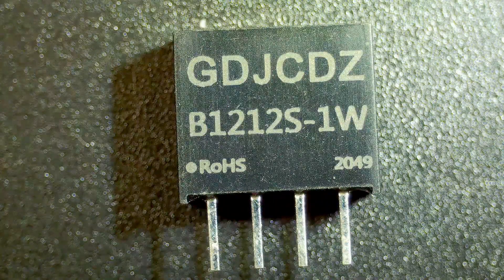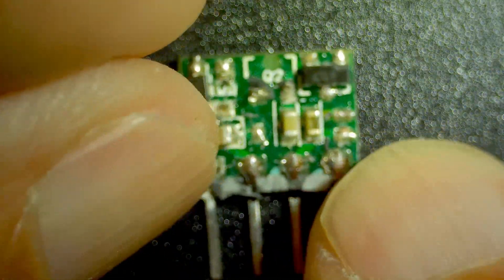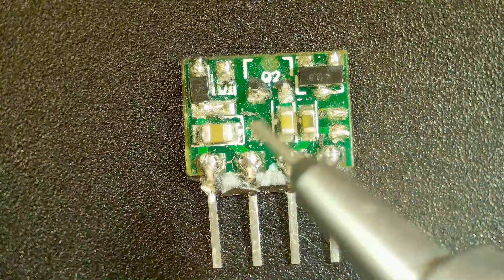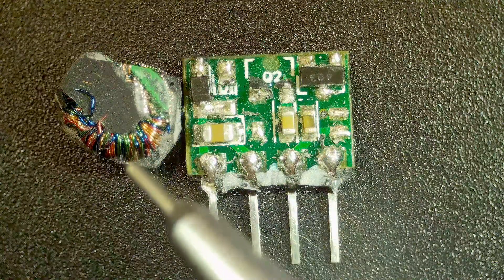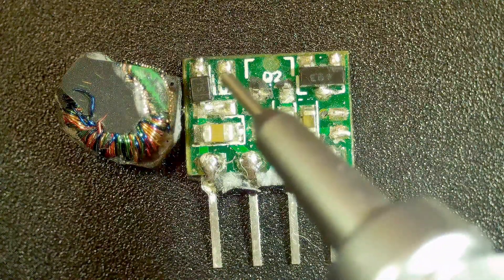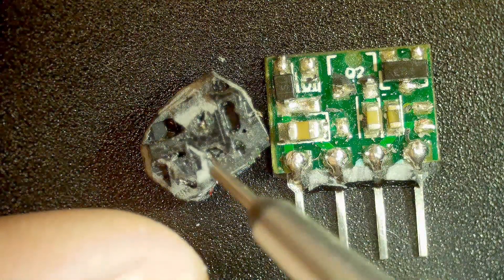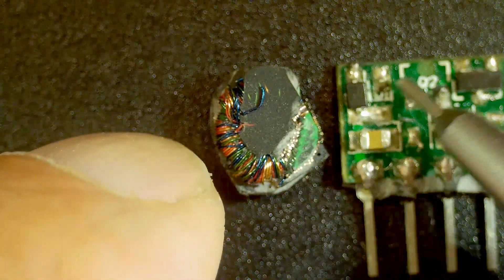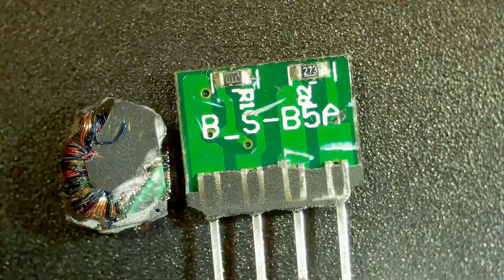#1483 DC-DC Converter Teardown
Episode 1483
not much inside. nice transformer does the work